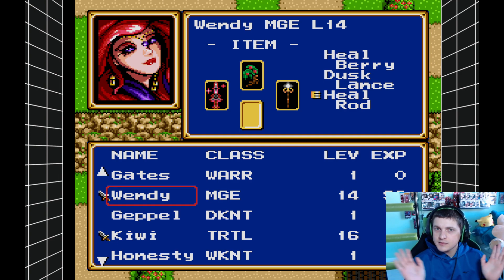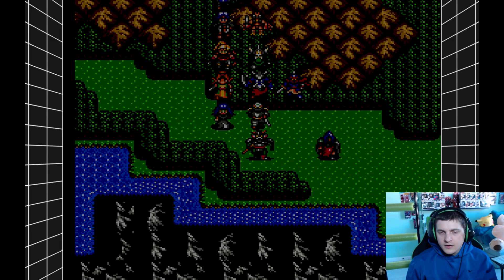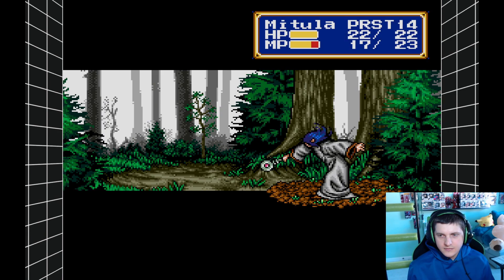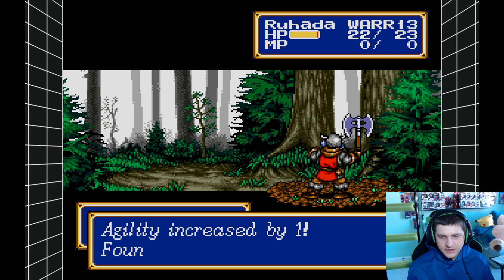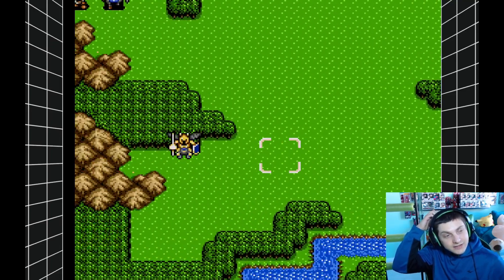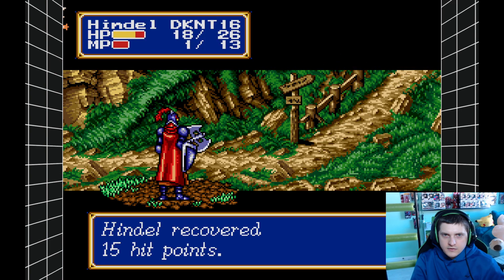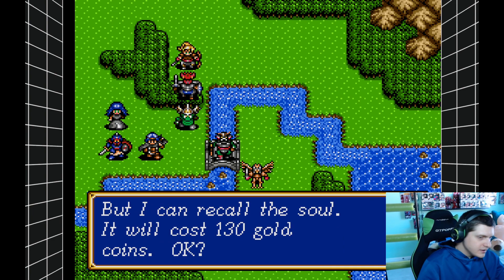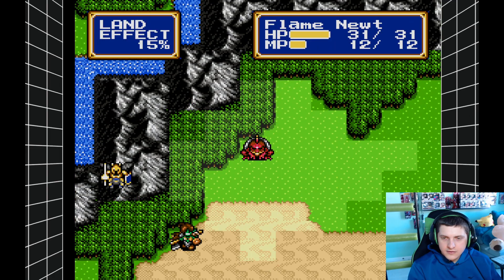CRAZY STUPID AI, BUT THEY KNOW HOW TO BLOCK! | Shining Force 2 Battle Royale | Part 7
The AI are incredibly dumb, but they dodge all of my attacks! Let's play Shining Force 2 Battle Royale mod where we really struggle for the first time almost losing our battle.